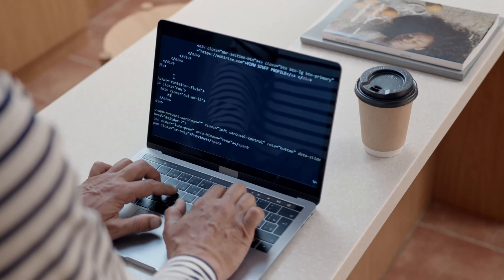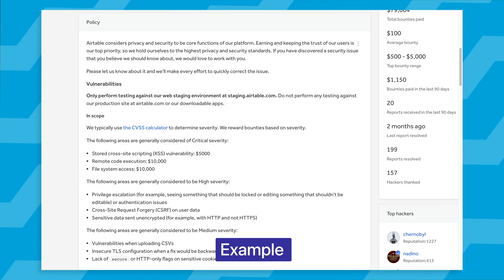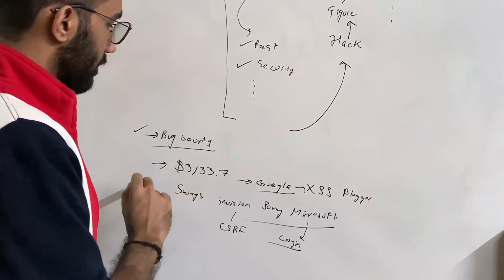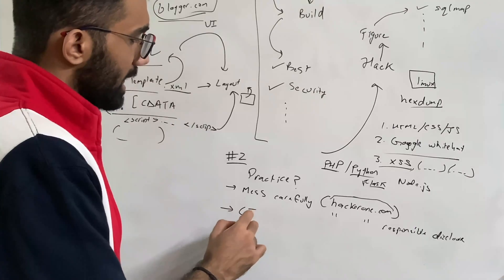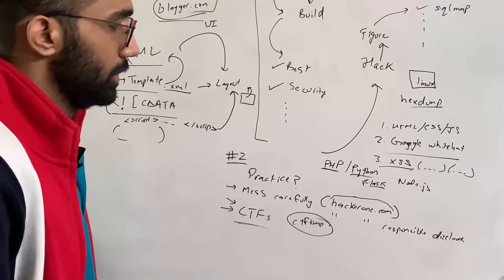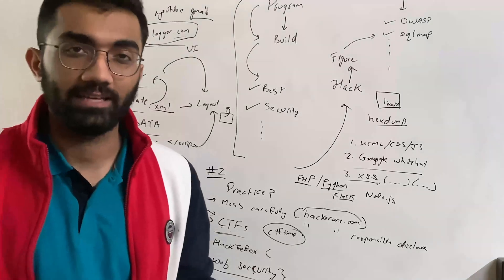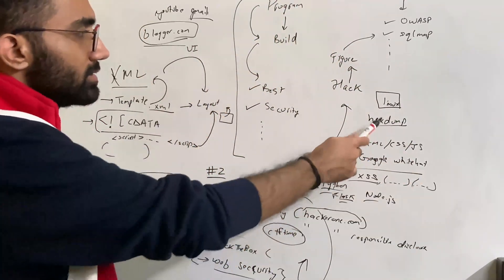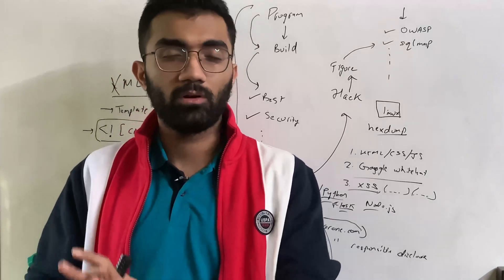How to Learn Hacking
Timestamps
0:00 Teaser
0:42 What is Hacking?
2:26 Point of this Video
4:02 How I found issue in google
7:18 How do you practice hacking?
8:49 #1 Mess around sites with permission
10:19 #2 CTFs
11:20 #3 Hack the box
12:08 #4 Web Security
13:23 Conclusion
16:14 Outro

How to Learn Ethical Hacking and Make $$$?